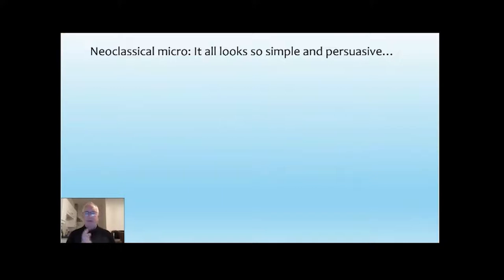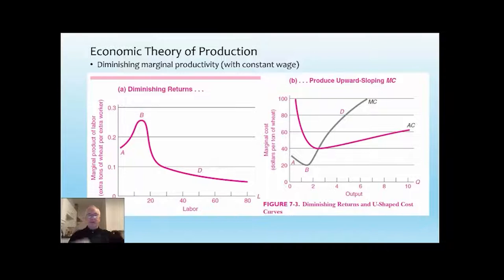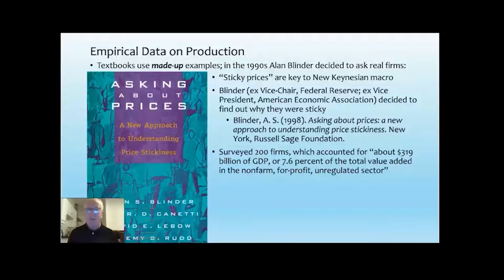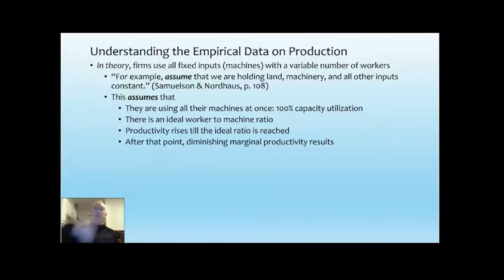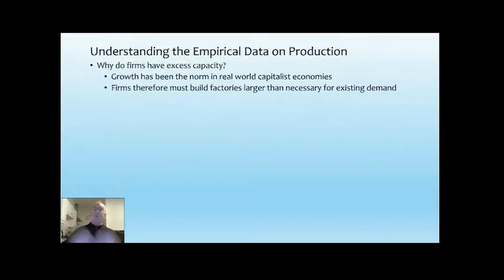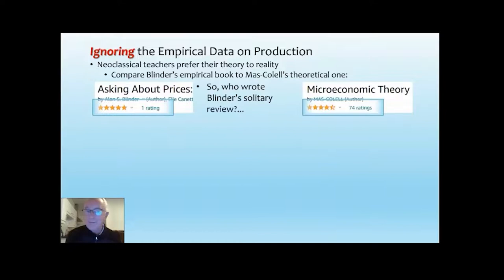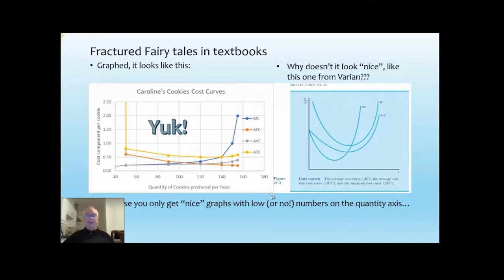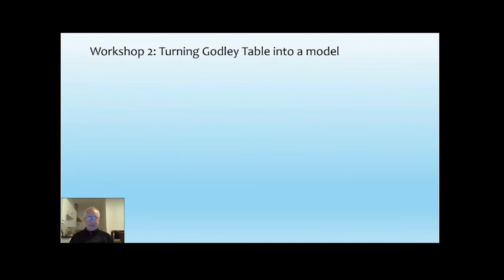The Friede Garde Prize Lectures - Lecture 02: Falling Marginal Cost is the Empirical Rule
In this lecture, Professor Steve Keen continues his work in Minksy, showing how Falling Marginal Cost is the Empirical Rule.